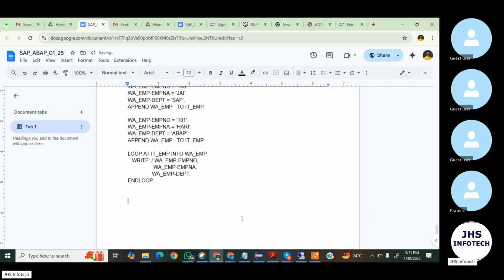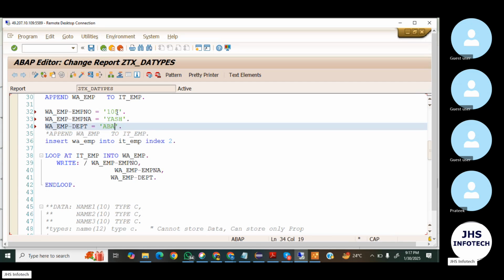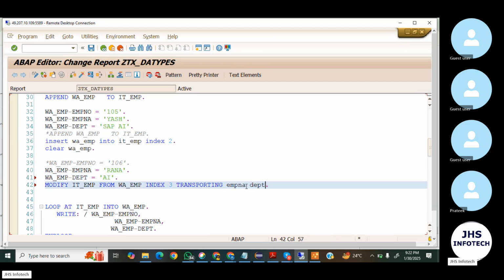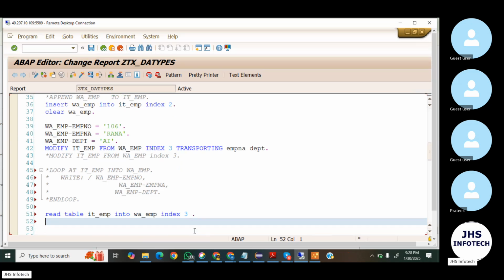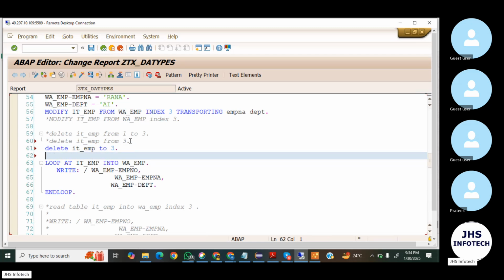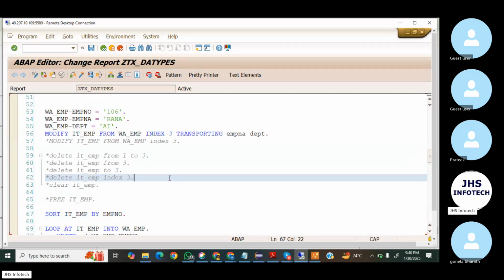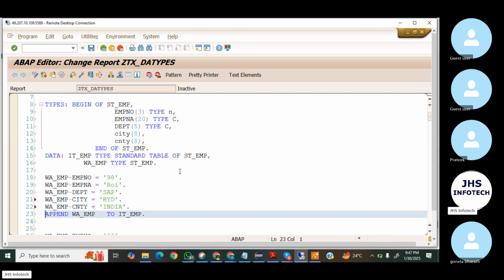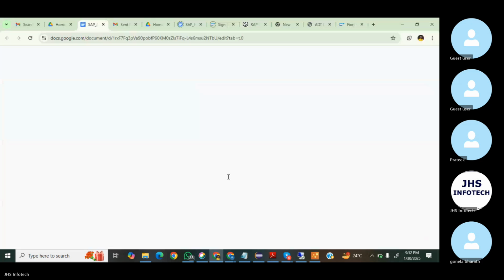SAP ABAP , Internal Table and It's operations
Highest Paid Technical Jobs. If you are from any Engineering / Technical  Background , SAP ABAP is 1 of the best choices for you .